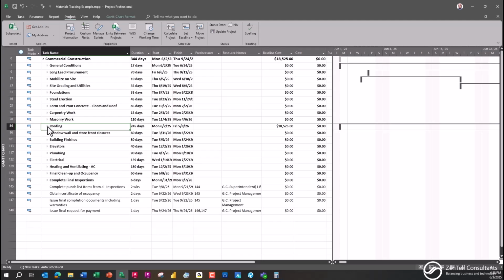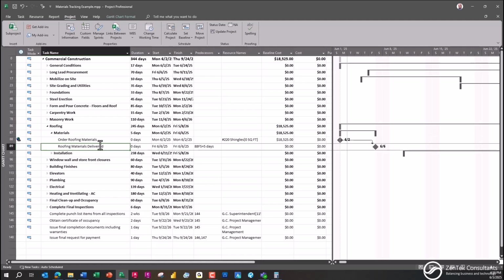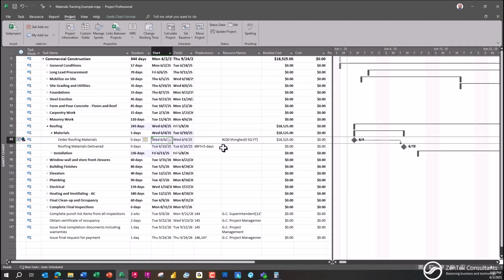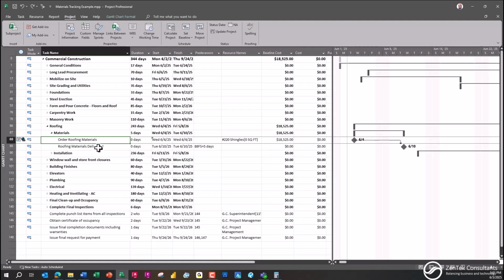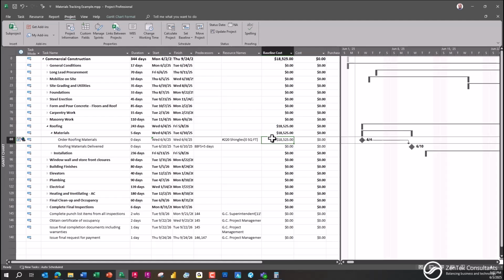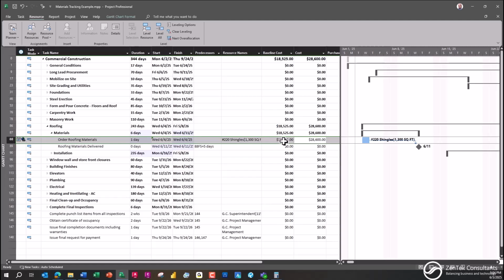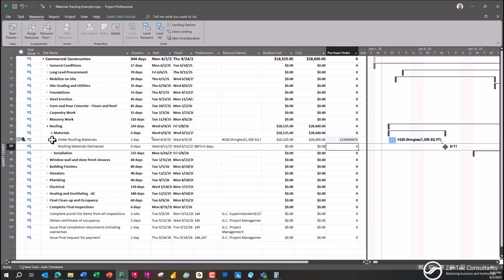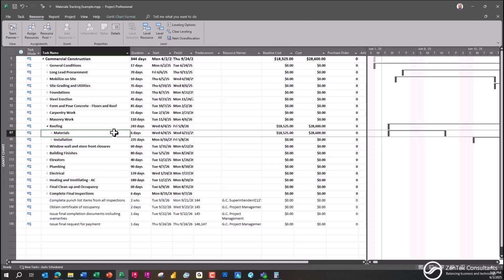How to Track Material Deliveries & Costs in Microsoft Project (Construction Scheduling Tips)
Struggling to keep your construction projects on schedule and under budget? In this video, ZenTek Consultants, demonstrates a practical method to track material deliveries, costs, and purchase orders using Microsoft Project.

Learn how to:

• Track material delivery dates and costs in real time
• Tie material schedules to installation tasks for accurate project timelines
• Adjust estimates, POs, and quantities as changes occur
•Avoid costly delays caused by missing or late materials

Apply this concept in any construction scheduling software (Primavera, Procore, etc.).

This video is a companion to our "From Chaos to Control" series, where we simplify construction project management for busy project managers.

🔗 Check out our related “Importance of Tracking Schedule, Cost & Material Delivery Changes in Construction Projects” video

If you manage construction projects, this video will help you stay on top of material deliveries, reduce delays, and keep your team aligned.